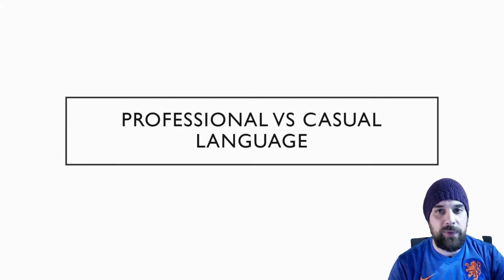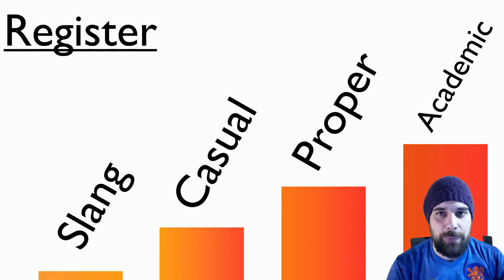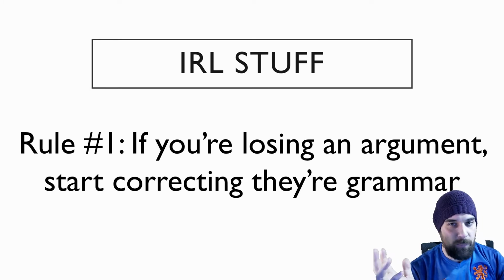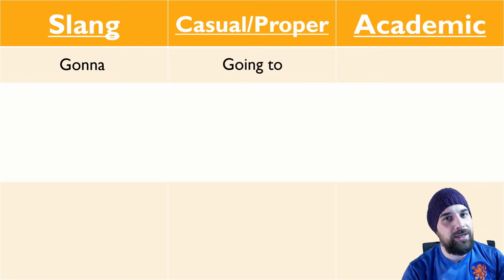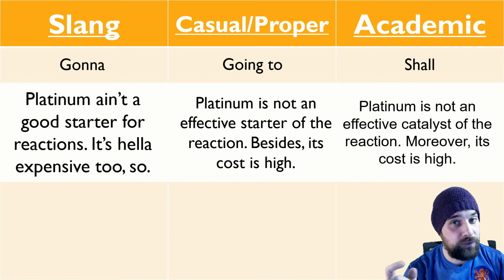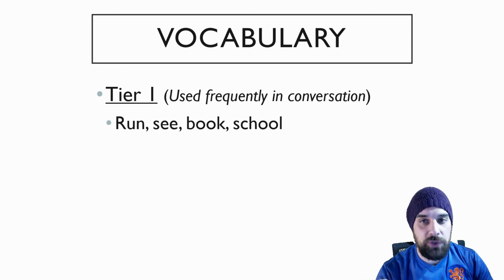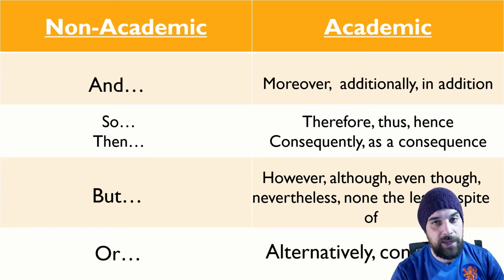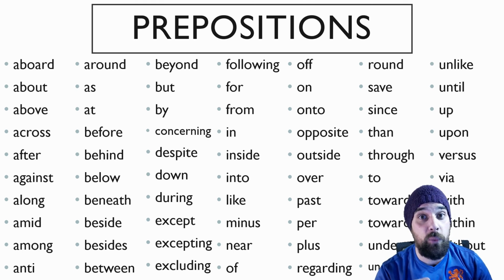Professional vs Casual Language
A video for any humanities course about using a better writing style (or register).

4:38 - Bad, Good, and Academic language examples
7:41 - Vocabulary choices
8:30 - Conjunction choices
9:21 - Preposition choices

Title: Project 46 & Mar!no - Wut!